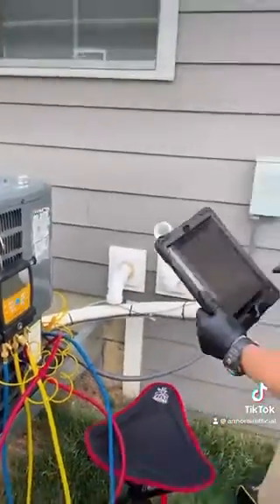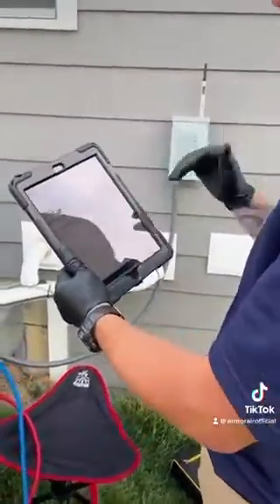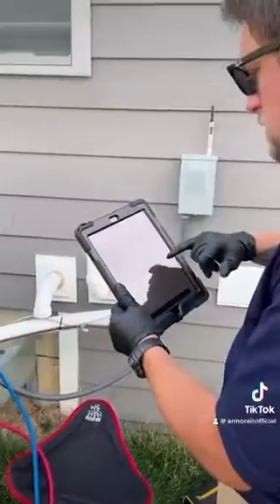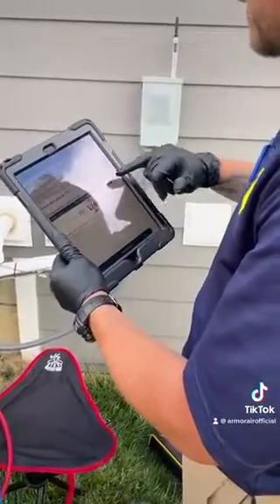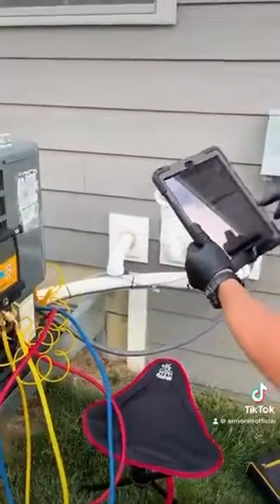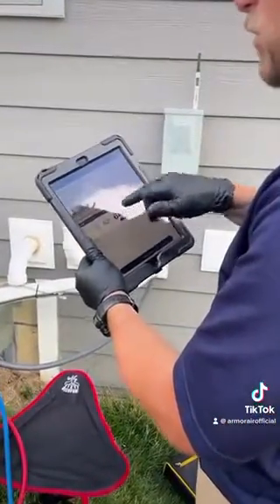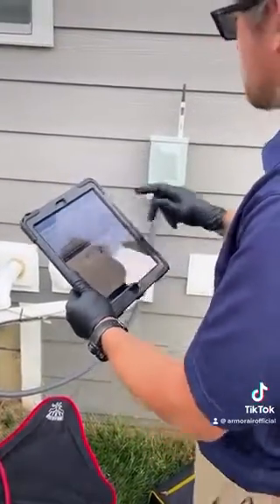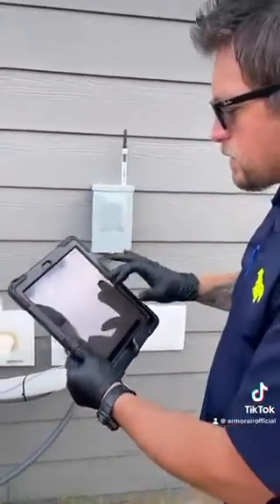Another look behind the scenes of a tune-up!